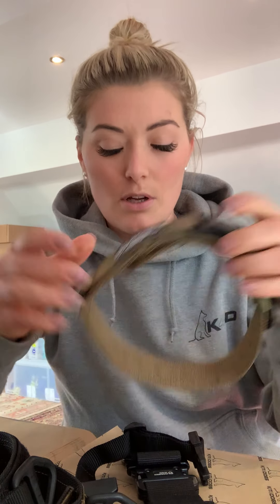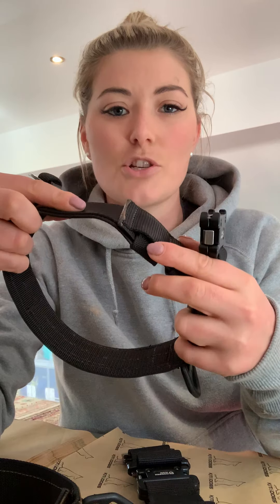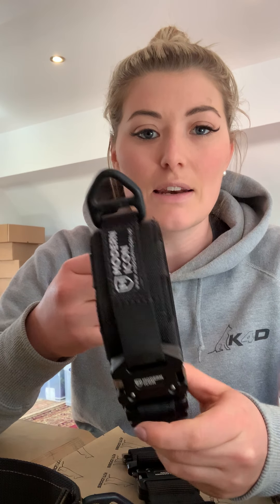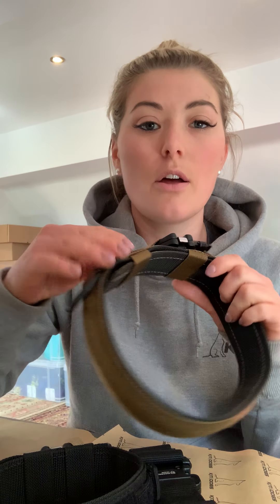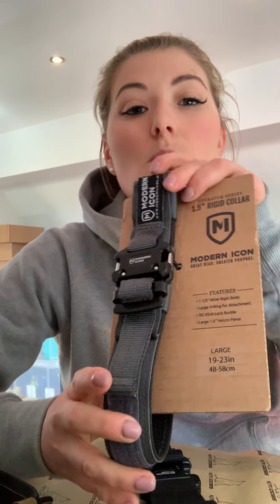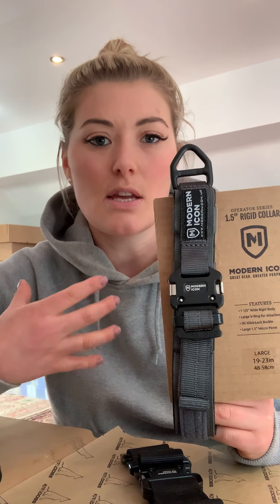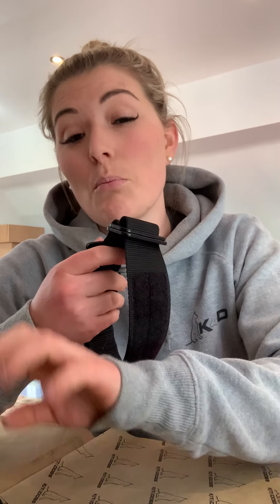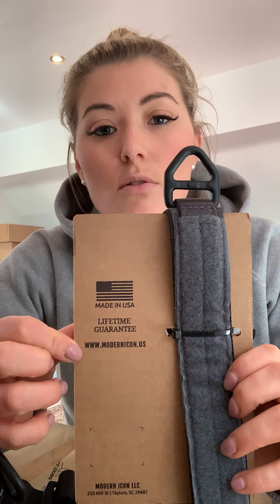Modern Icon Collars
A description of each of Modern Icons collars that we stock and features about them. Including colours and sizes.

Equipment used:

Modern Icon 1" Soft Collar
Modern Icon 1.5" Summit Collar
Modern Icon 1.5" Rigid Collar
Modern Icon 2" Rigid Collar
Modern Icon 1.75" Soft Collar